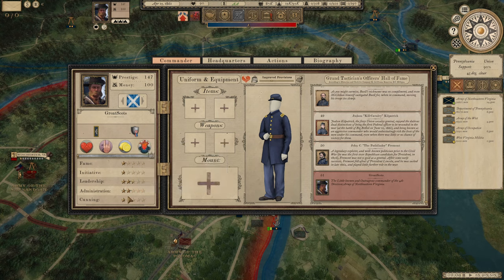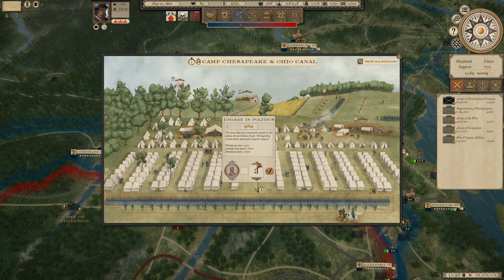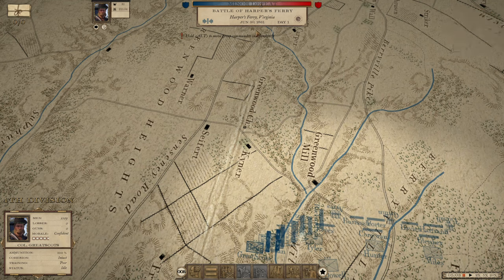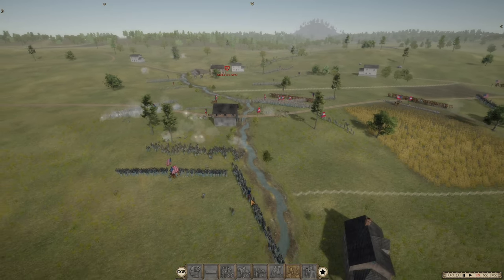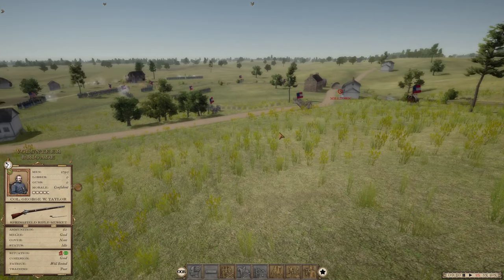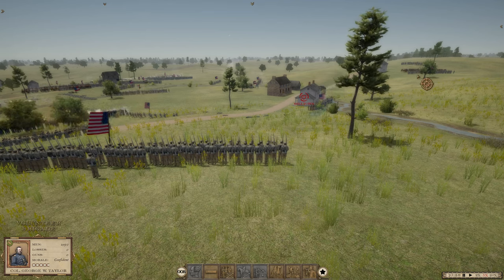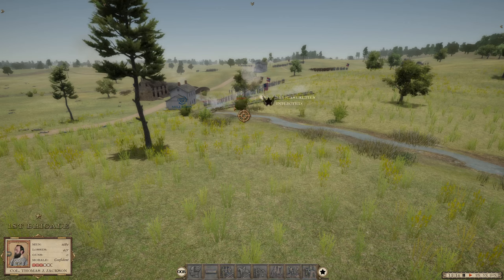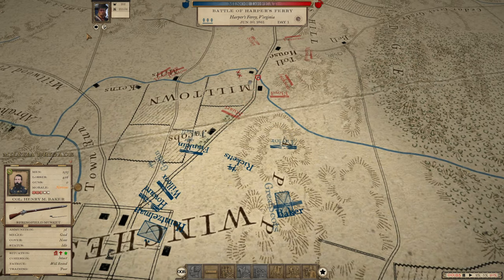A New Career Begins | GTCW Whiskey and Lemons | Episode 1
The old campaign got under my skin (as you may have heard at the end of the last video), so I've made a bunch of changes and we got the improved 3D models mod, so I'm a happy camper to start off. Plus, we're doing things a bit more random (WoR Character Creation) and Grand Tactician character traits.